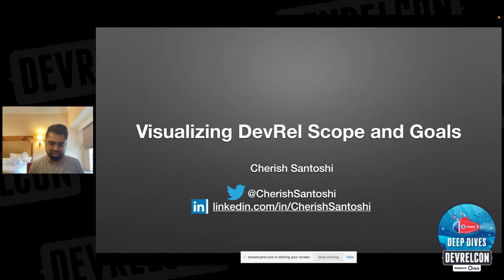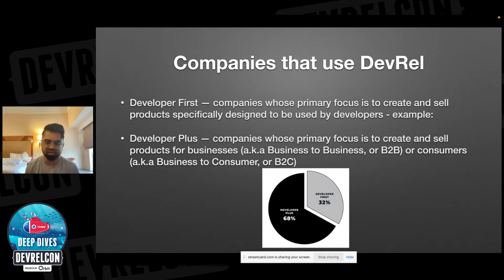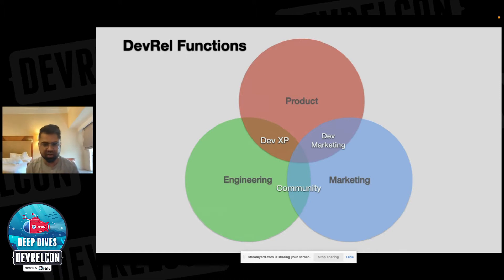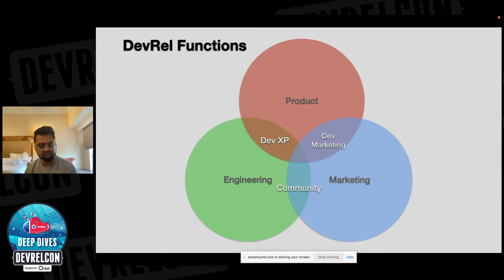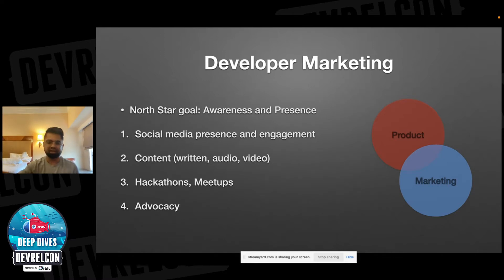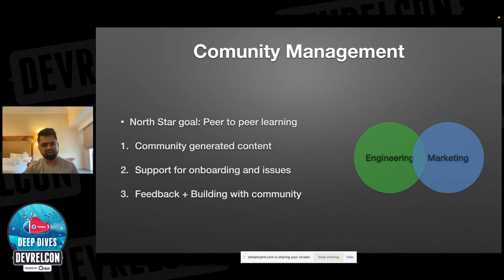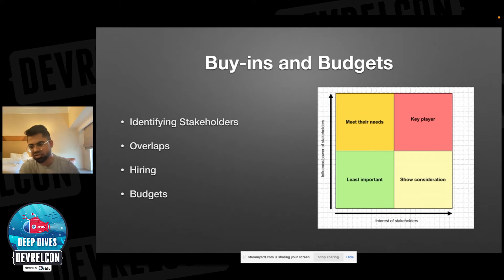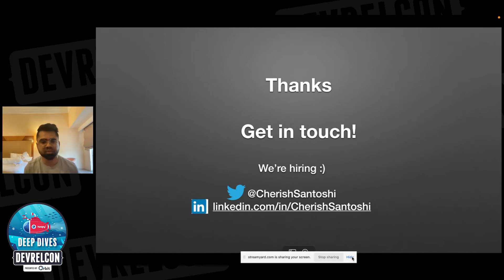Visualizing DevRel scope and goals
DevRel professionals work closely with multiple stakeholders with a variety of goals. This can create confusion in the team’s vision, hiring plans, and long term goals.

An efficient way to set scope and goals for your DevRel teams is to showcase the overlaps and the specific contributions to the company. In this talk from DevRelCon Deep Dives, Cherish looks at the various avenues where DevRel leaders can chalk out their scope and identify goals for their teams.